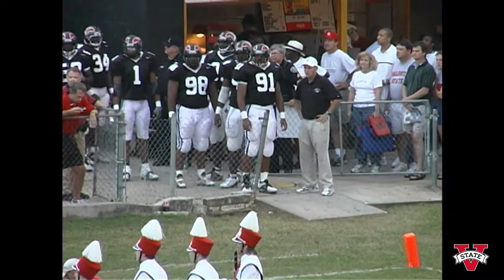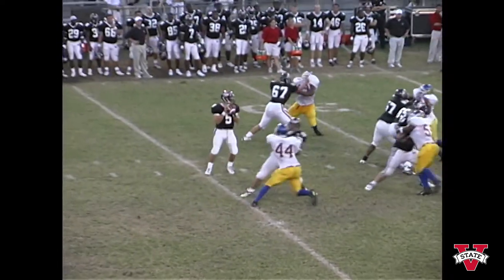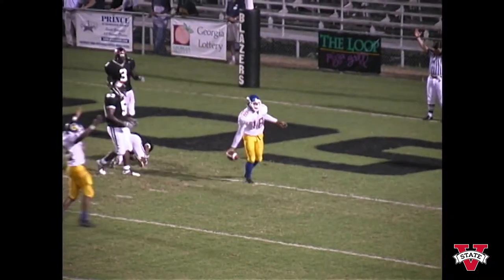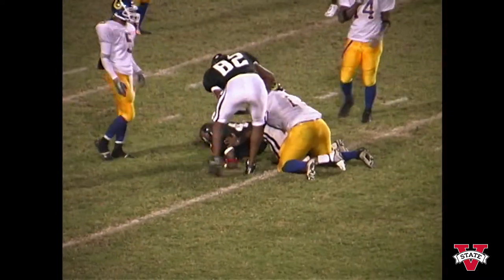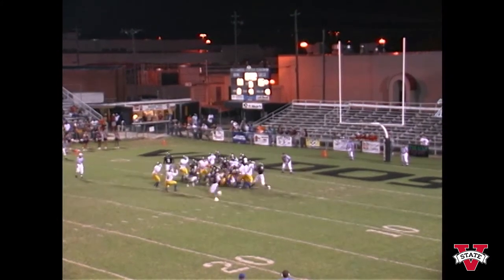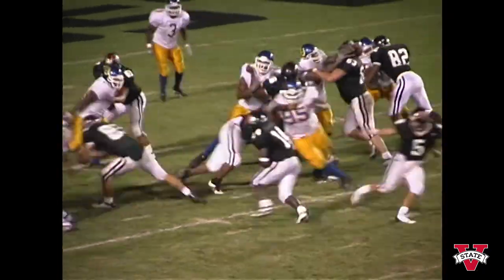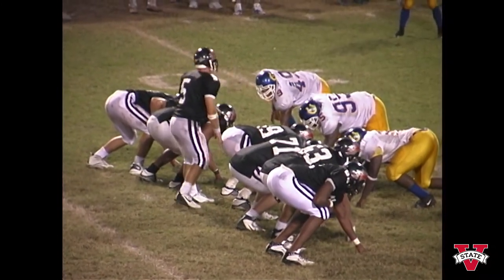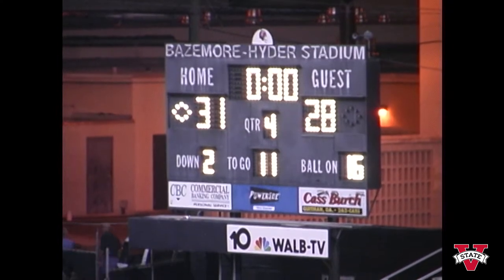Valdosta State Blazer Football vs. Southern Arkansas, September 28, 2002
Valdosta State University Blazers vs. Southern Arkansas Muleriders, Football game, September 28, 2002. Game 4 of 2002 season. Hatcher Show Cam. Bazemore-Hyder Stadium at Cleveland Field. Valdosta State University. Valdosta, Georgia. United States.

Digitized from DVCPro tape(s) FB1057. Valdosta State University Archives and Special Collections: Video Collection, 2021.

UUID: 5C52F2A8-A30E-D2AF-4071-AA1CD12FC0FF